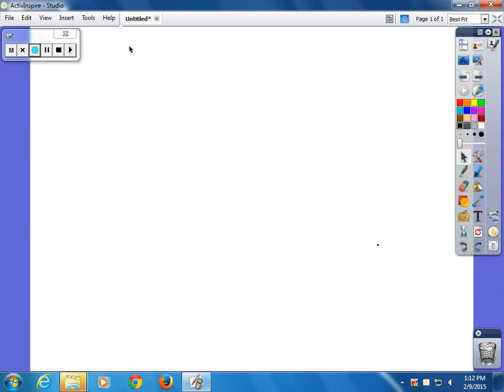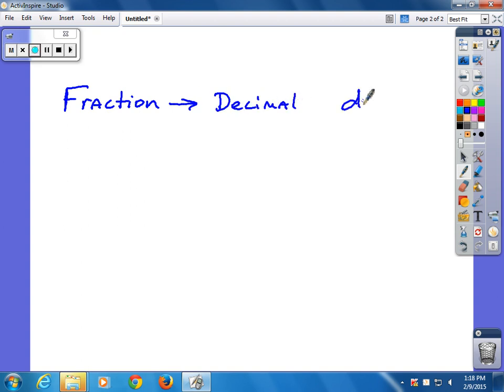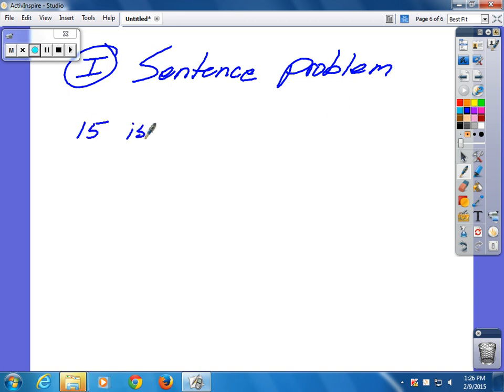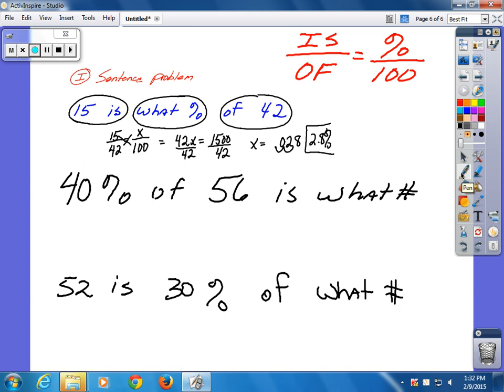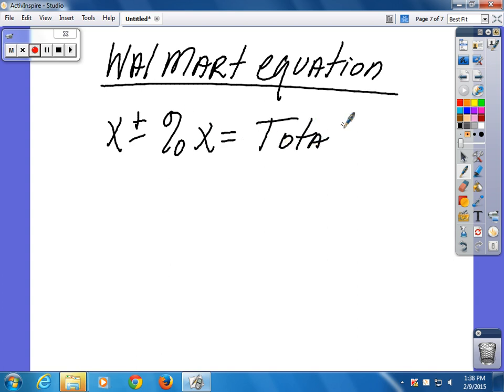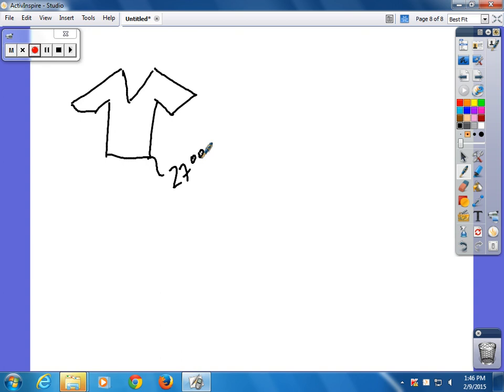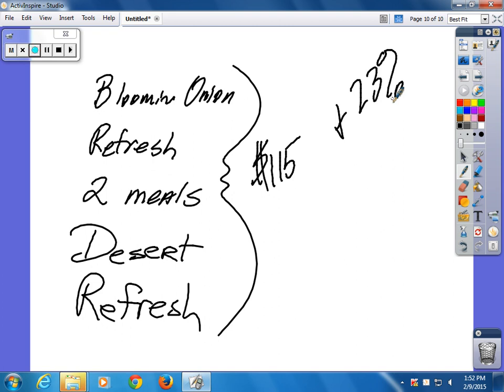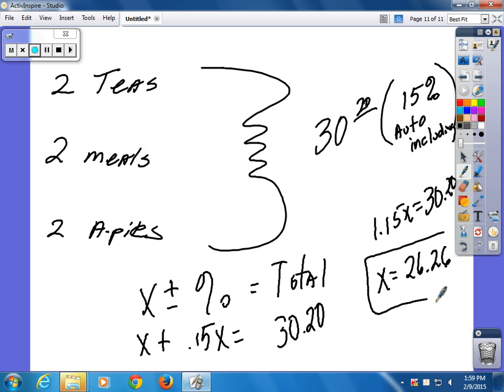MAT 155 1245 020915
11.1 percentages